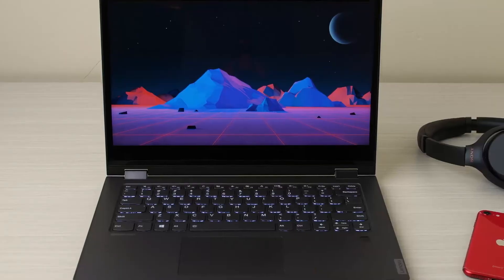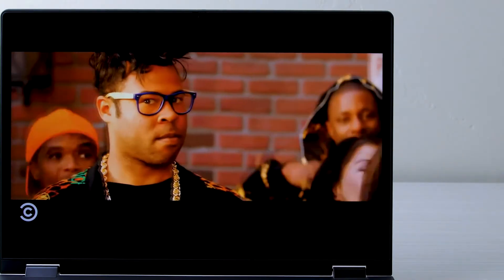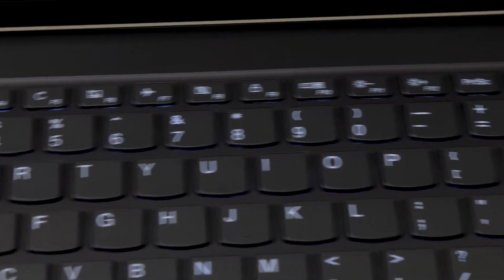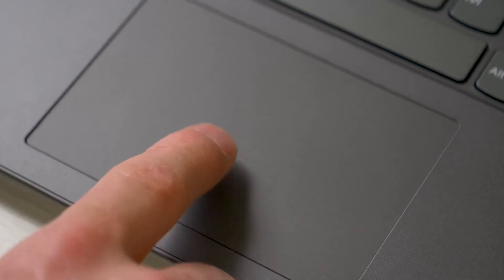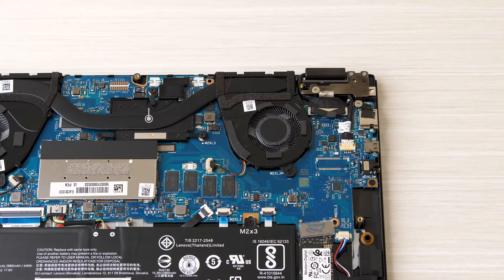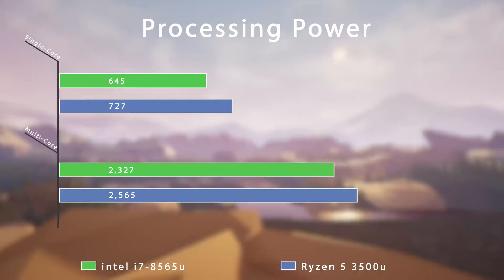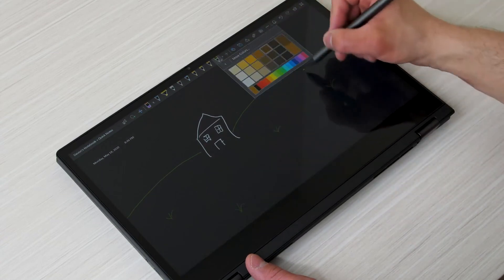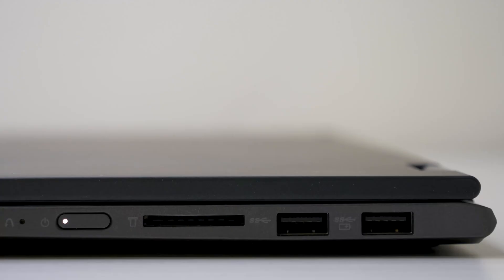Lenovo Flex 14 2 in 1 có bán tại Hà Nội Lab